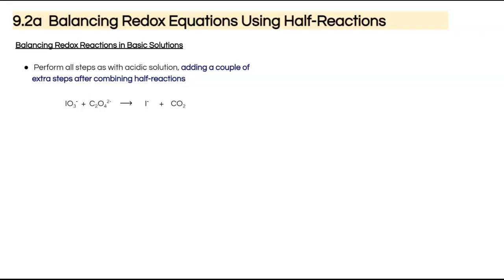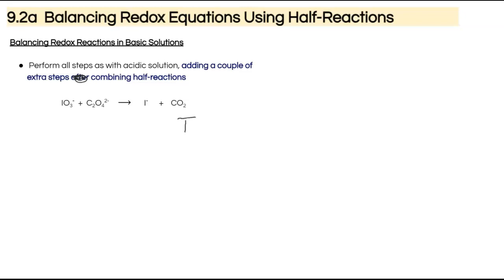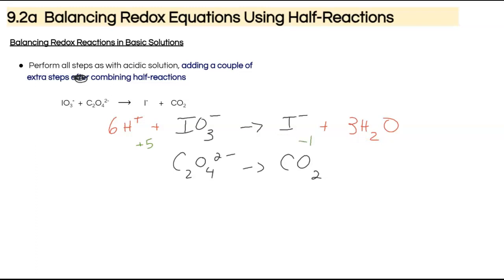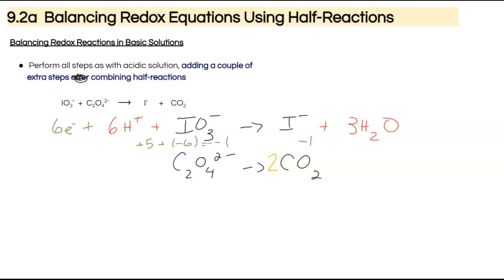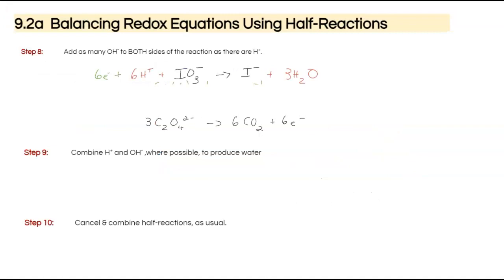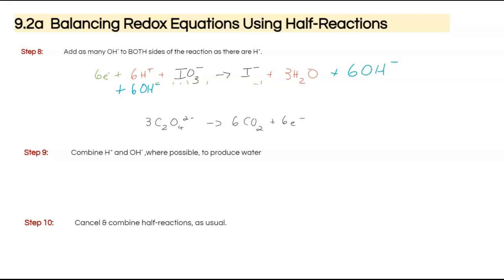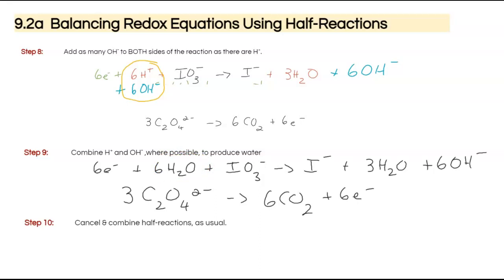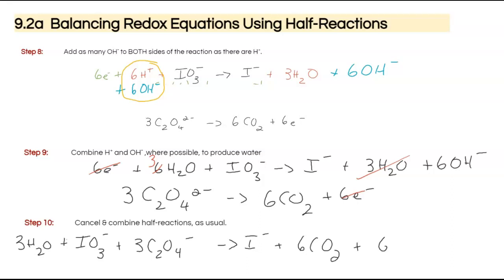Balancing Redox in Basic Conditions